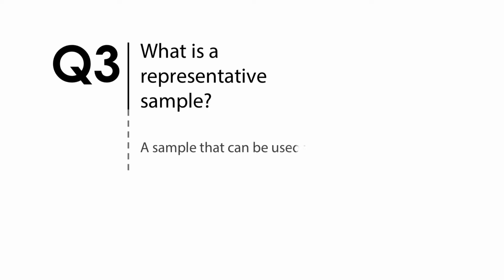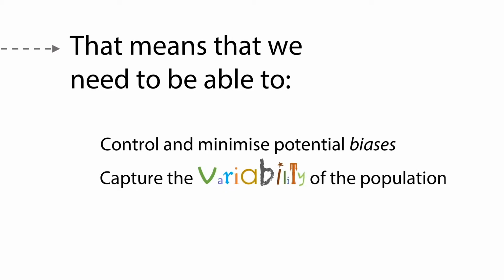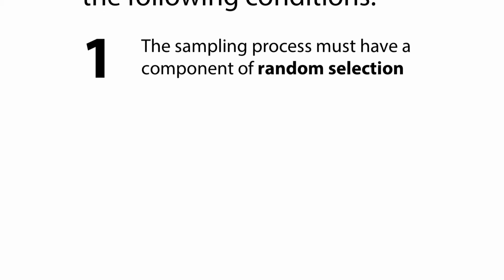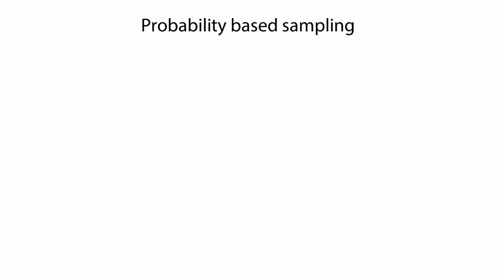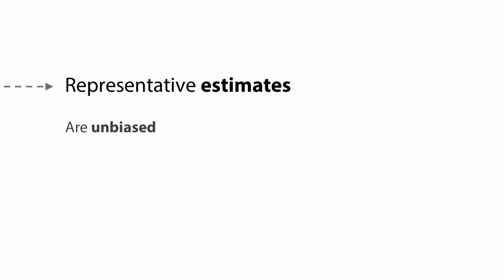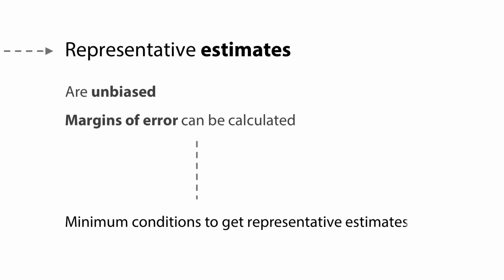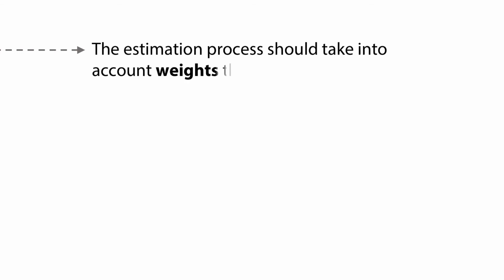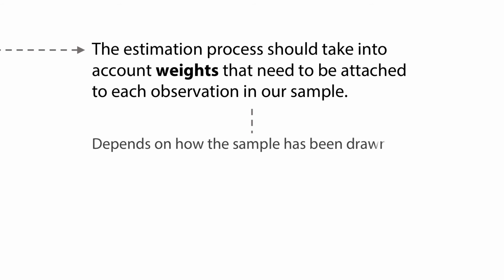What is a representative sample?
What do we mean by the term 'representative sample'?

Originally created for UNHCR as part of the FAQ section to support use of the Sampling Decision Assistant Tool.